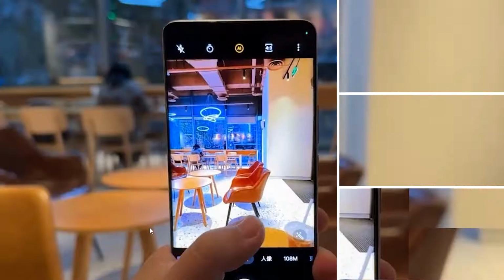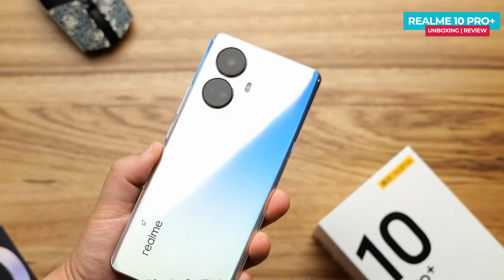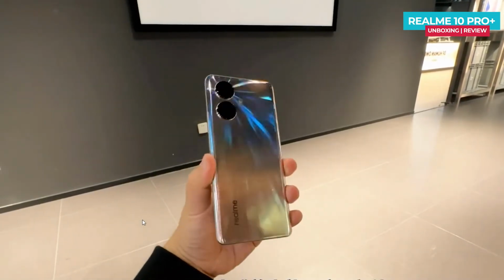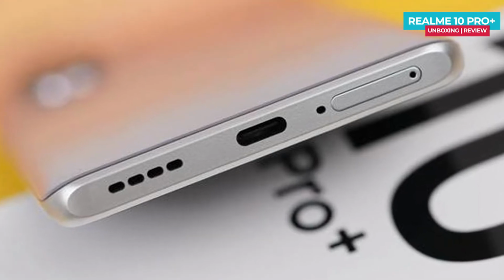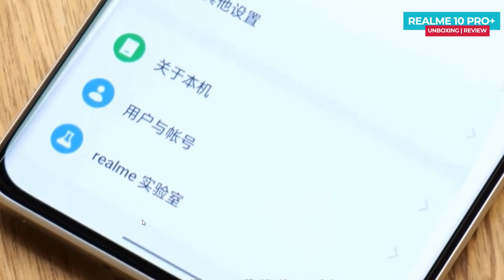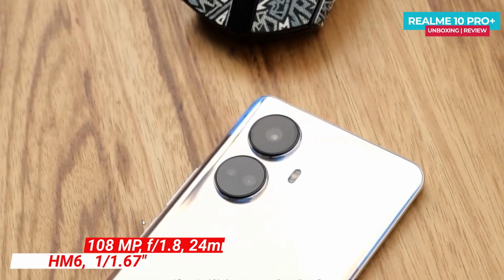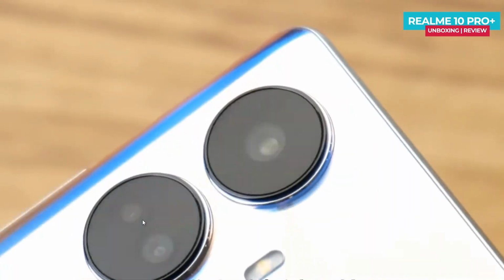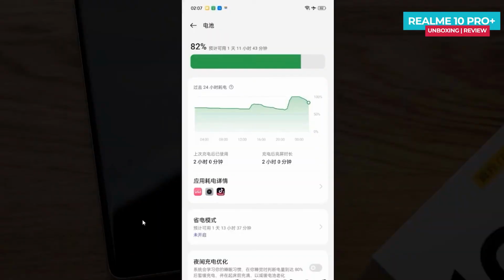Realme 10 Pro Plus Unboxing | Price in UK | Hands on Review | UK Release Date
Realme 10 Pro Plus just launched before 2 days, you can see realme 10 pro plus unboxing and first impression in this video